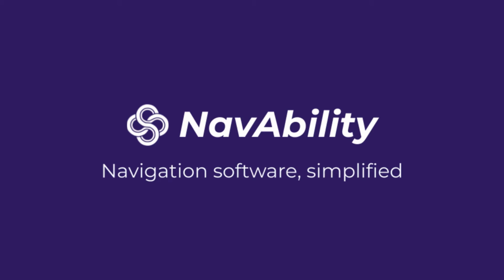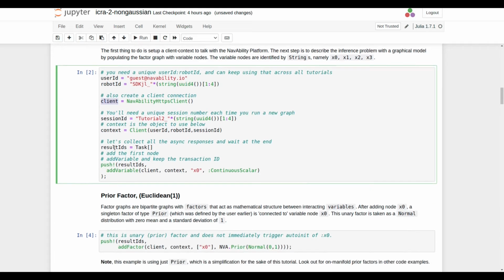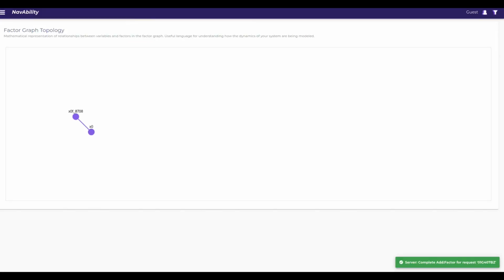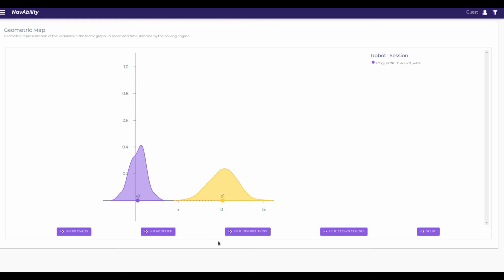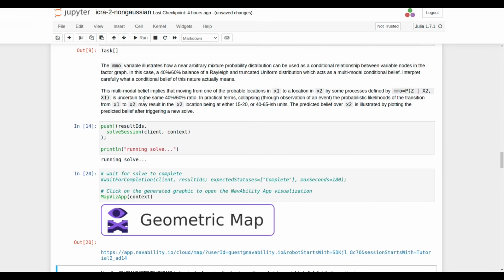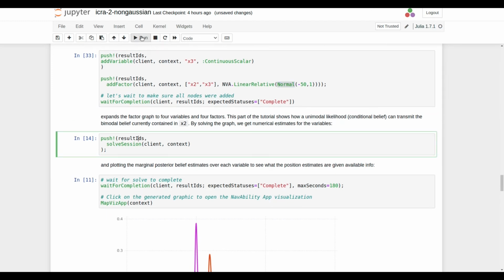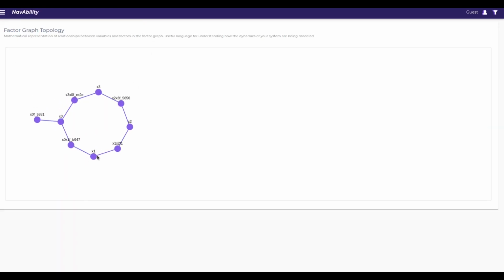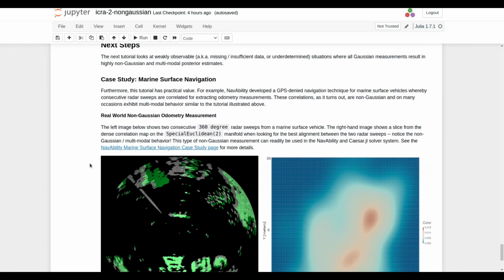Tutorial 2, Non-Gaussian Measurements, Walk Through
Welcome to the NavAbility introductory tutorial on navigating with non-Gaussian measurements using factor graphs.